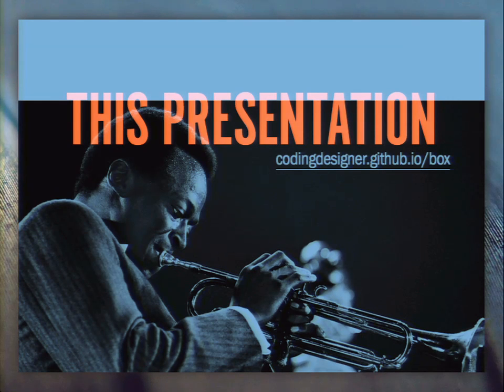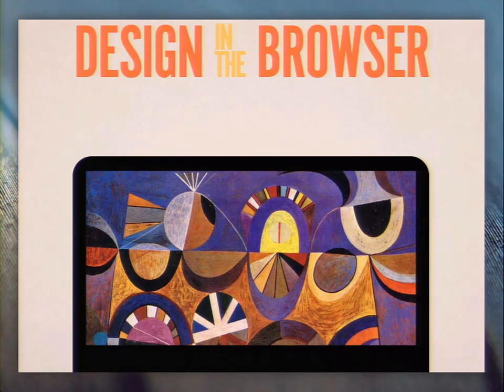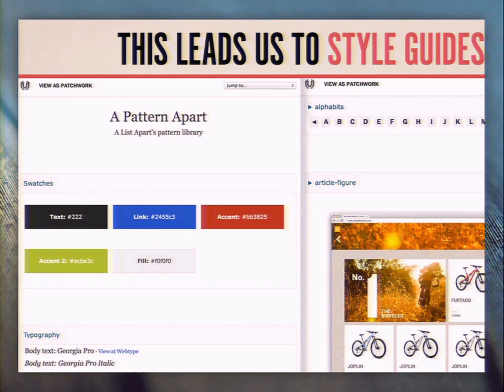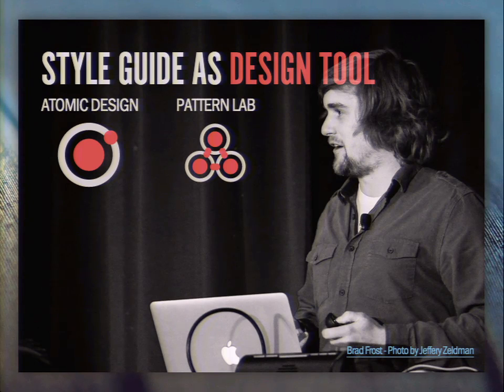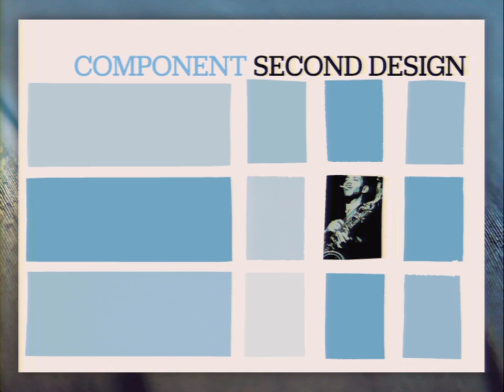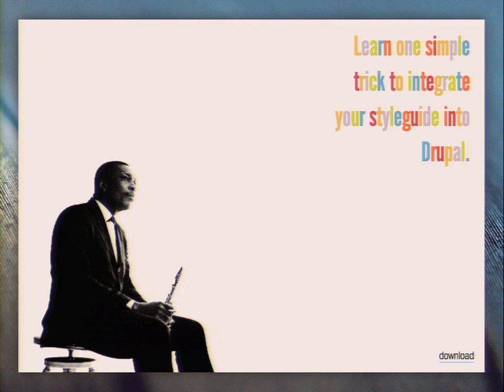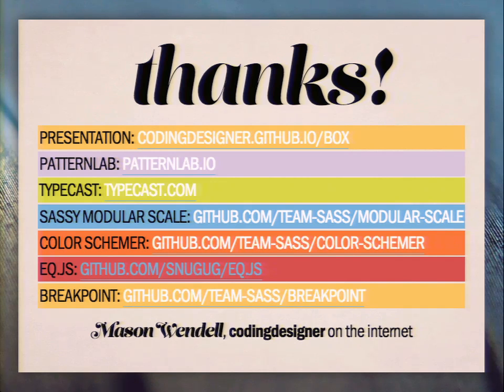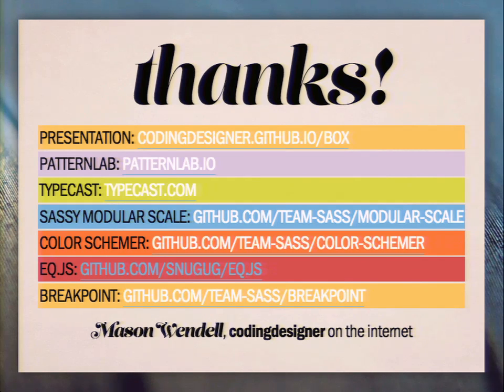DrupalCon Austin 2014: THINKING INSIDE THE BOX INSIDE THE BOX INSIDE THE BOX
Speakers: codingdesigner
Great design, like jazz, needs both harmony and discord skillfully executed in just the right places. On the web, many of our projects are playing sour notes. Let's want to get in tune.

Even in the age or Responsive Web Design, many sites are being designed from the outside in. Whether the page is defined in Photoshop or, let's hope, in-browser, many design projects slide out of tune when they get to the second or third page. Components are inconsistent, page and layout dimensions vary, font sizes shift. These details add up. Living style guides have been proposed to address this problem, the trouble is they're often extracted from the finished project.

Let's design the style guide first. Start from inside out with the most common aspects of a design language. Instead of envisioning individual pages, work to create a cohesive family of components and layouts that can be assembled into any page. By leveraging a tool called Style Prototypes, components, layouts, and even working pages can be created and designed. It's the new blank paper.

This session will focus on the principles and benefits of this approach and use real-world examples from client work and personal projects. There will be some technical examples that will range from intermediate to advanced Sass and Responsive Web Design. This will include Sass partials, extends, mixins, and Compass extensions like Breakpoint and Singularity Grid System.